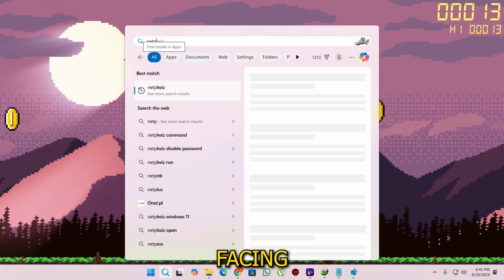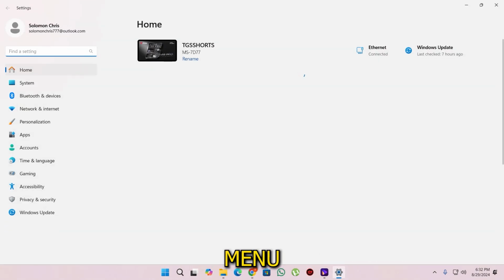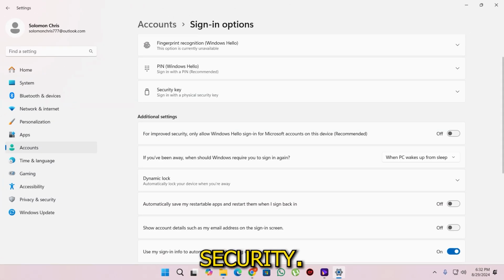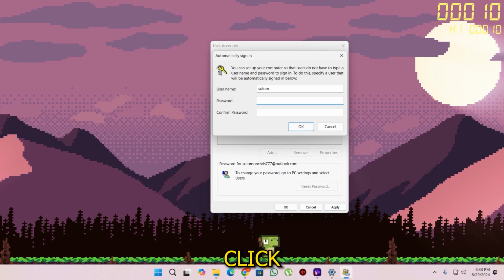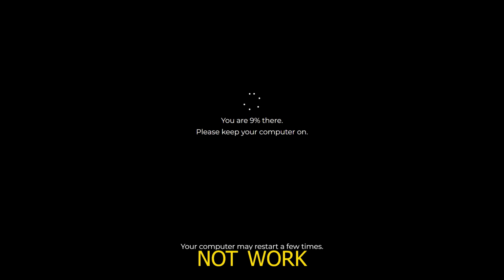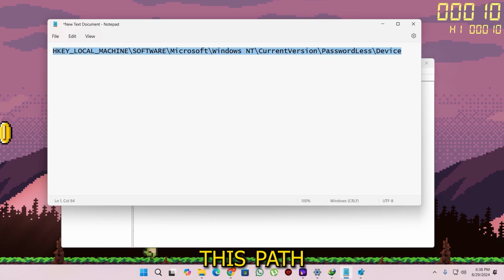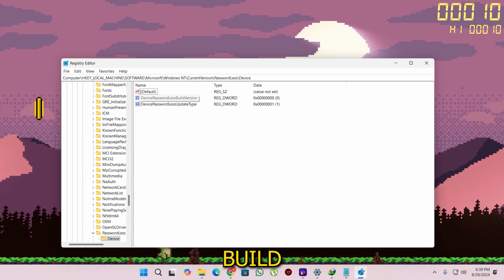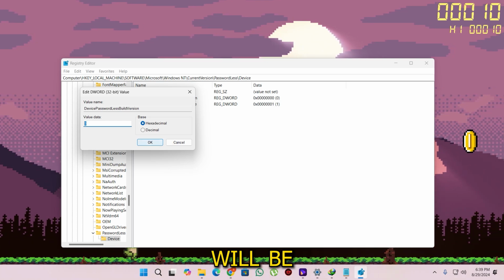How to Fix Missing Auto Login Checkbox in Windows 10/11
How to Fix Missing Auto Login Checkbox in Windows 10/11:- Are you frustrated with the missing auto login checkbox in Windows 10/11? In this video, we will guide you through the steps to fix the issue in the Netplwiz settings. Whether you're looking to simplify your login process or just want to regain that handy checkbox, we've got you covered!

Learn how to:
- Access netplwiz settings easily
- Restore the missing auto login checkbox
- Troubleshoot common problems related to auto login

This step-by-step tutorial is perfect for users of all skill levels, ensuring you can get back to a seamless login experience in no time.

Dive into the world of innovation with TGS Shorts Official Channel! Our videos offer quick, engaging insights into the latest tech trends, gadgets, and breakthroughs. Perfect for tech enthusiasts, these concise shorts break down complex topics, making cutting-edge technology accessible and exciting for everyone. Stay informed and inspired with each video!